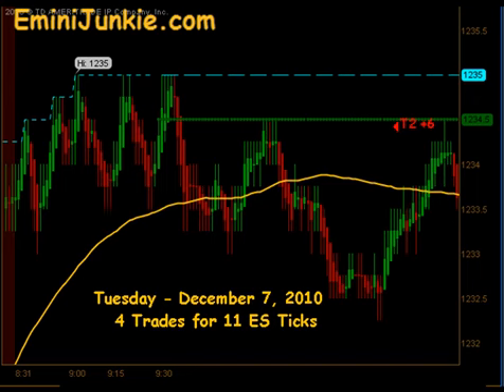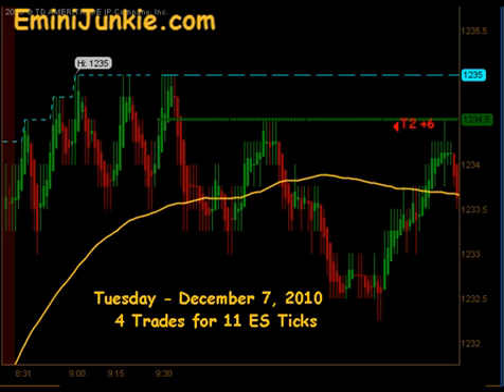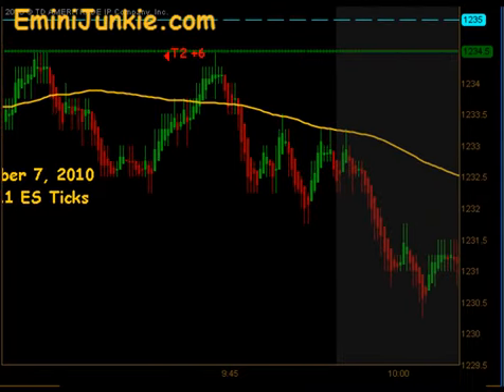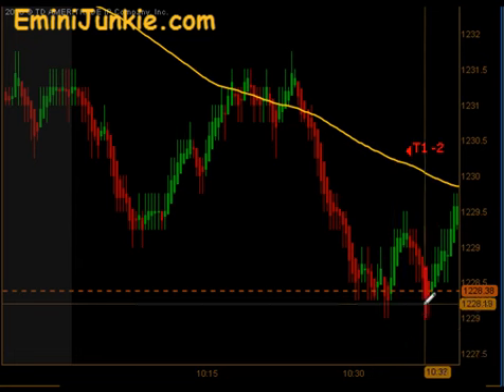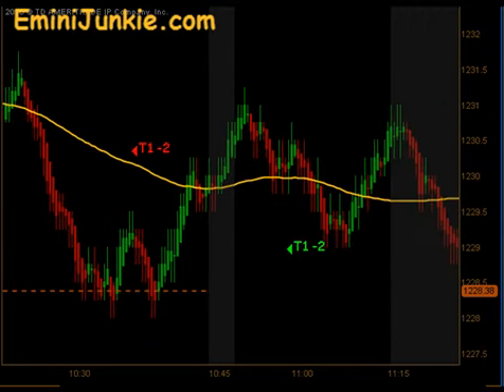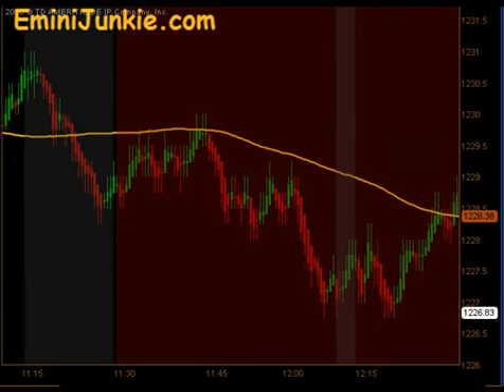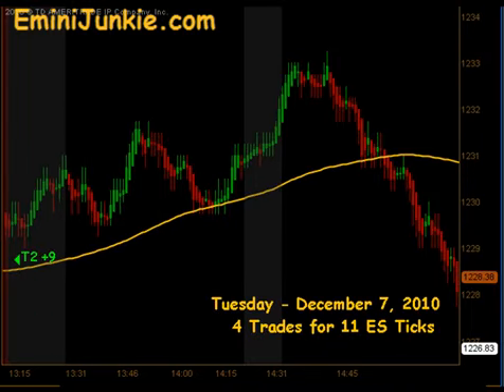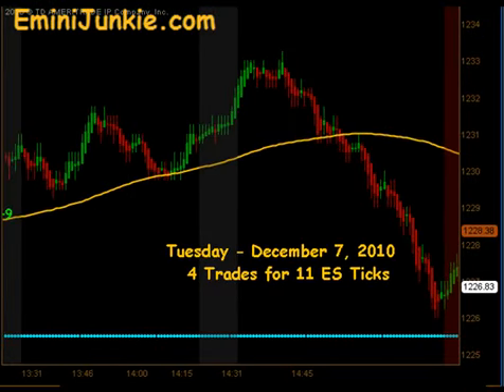Learn How To Trading Emini Futures from EminiJunkie December 7 2010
Learn To Day Trade Emini Futures | Your ES Trading Mentor | Daily Trading Plan Video Results | Trading Plans with Day Trading Rules | Learn Technical Analysis | Profitable Trading Strategies | Fibonacci